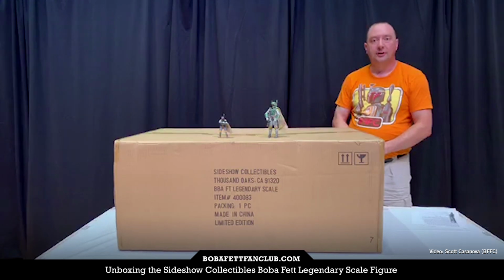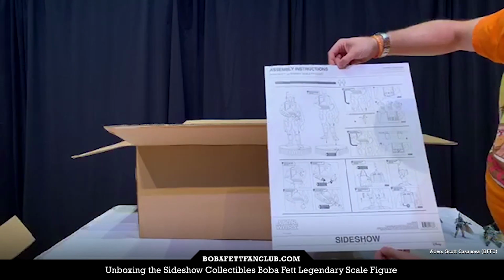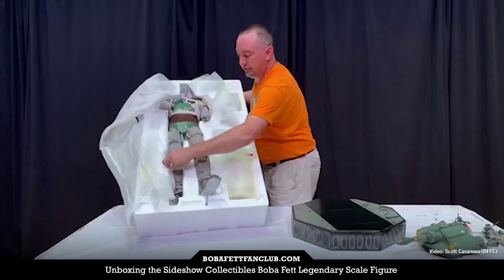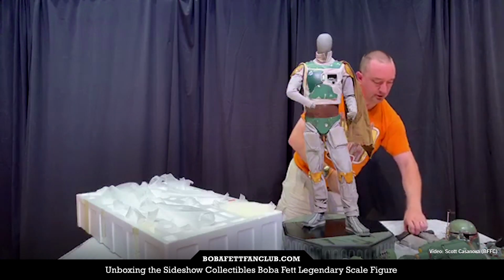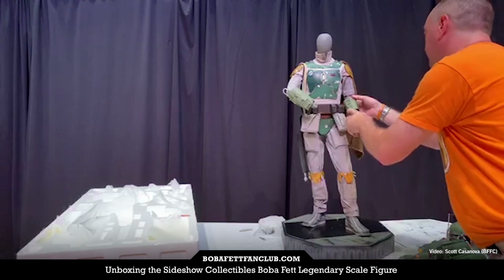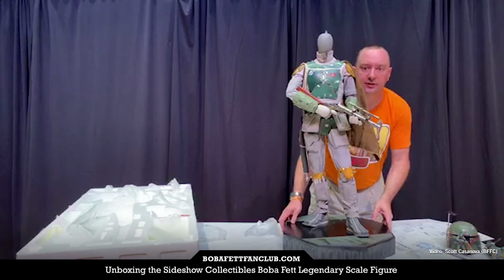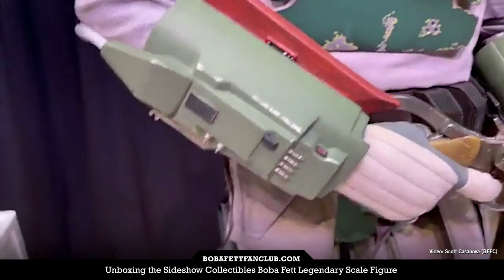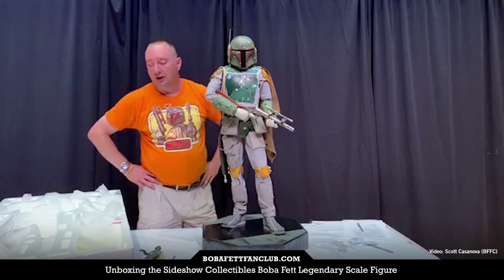Unboxing the Sideshow Collectibles Boba Fett Legendary Scale Figure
Scott Casanova, contributing editor of the Boba Fett Fan Club, takes a close look at the new $2,650 figure, which features the bounty hunter's "Empire Strikes Back" aesthetic.

This video originally streamed unedited on our Facebook account on July 19, 2019 with 3,117 viewers in the first few days of publication.